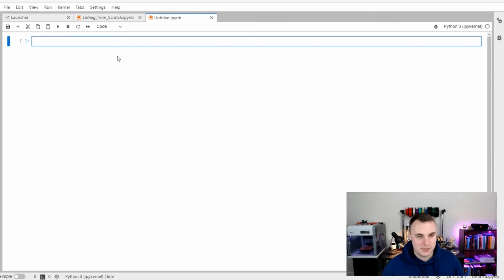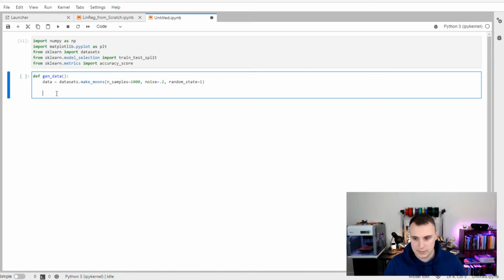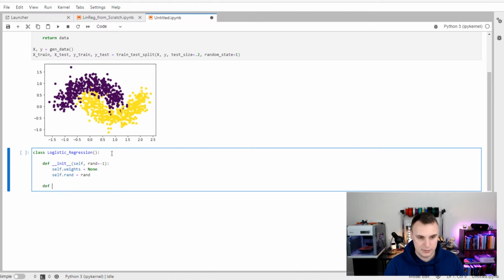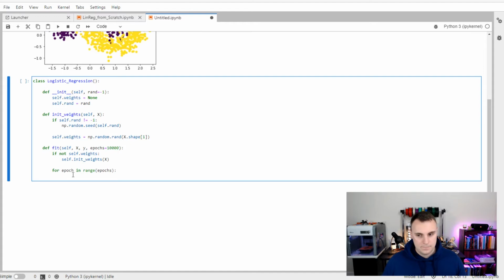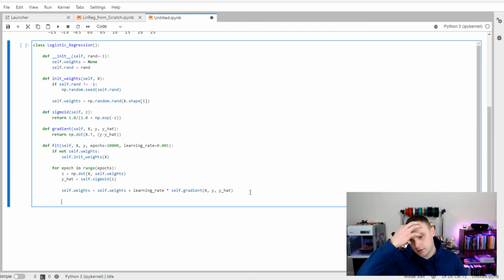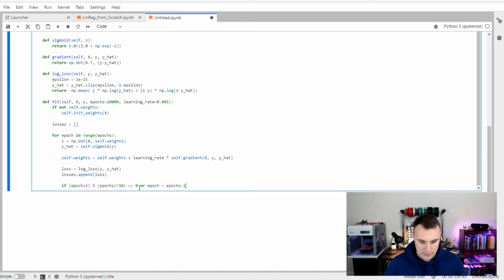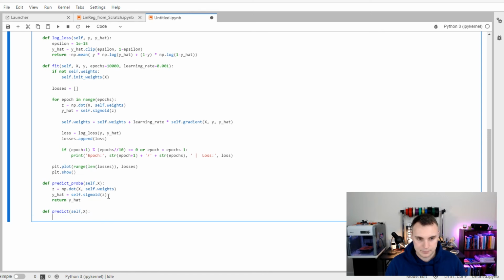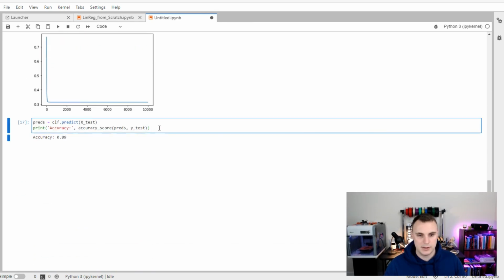Logistic Regression from Scratch | Machine Learning from Scratch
This video will explain how to build a Logistic Regression algorithm from scratch using Numpy by incorporating principles of gradient descent.